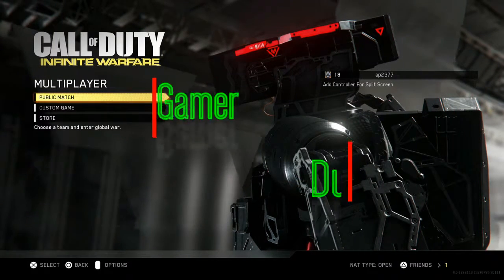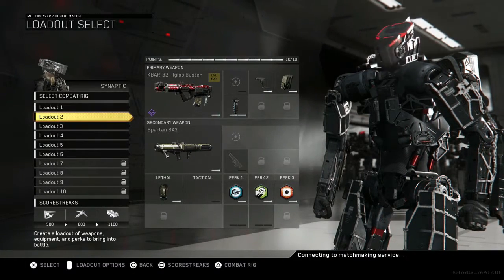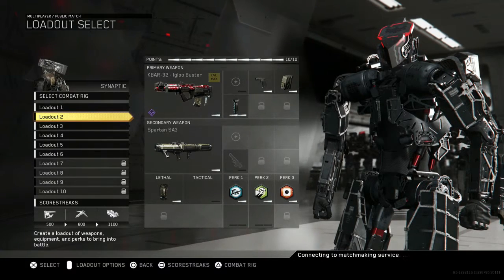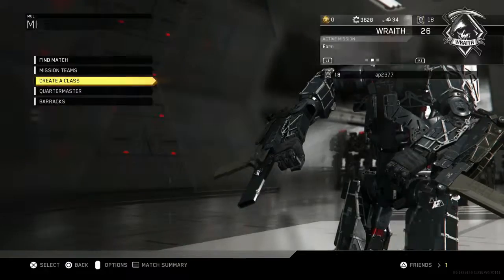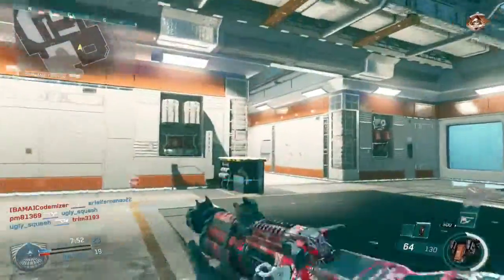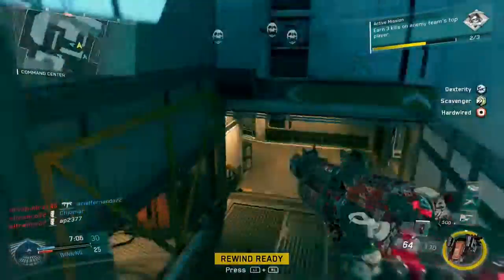THEY GAVE US A NEW WEAPON FOR FREE!! KBAR 32 Igloo Buster Infinite Warfare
Check out this new gun guys it's a beast! And lastly, Happy New Years!!